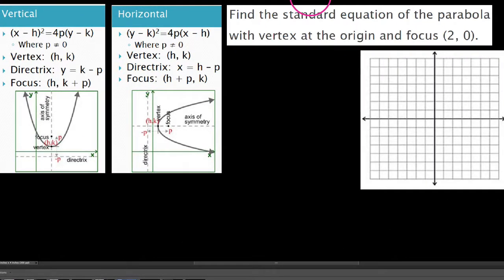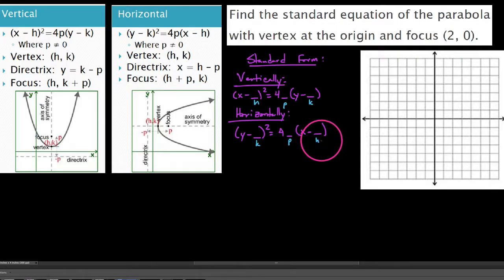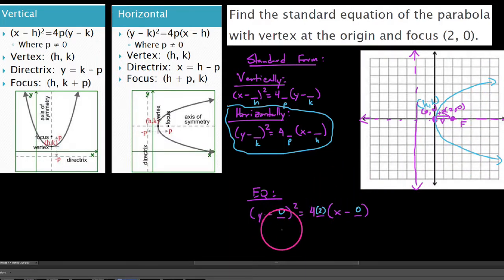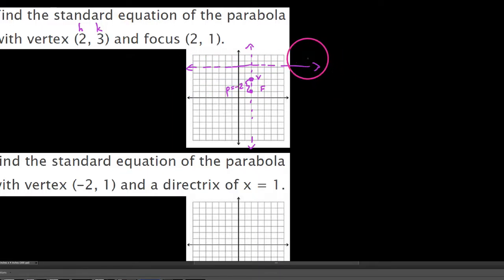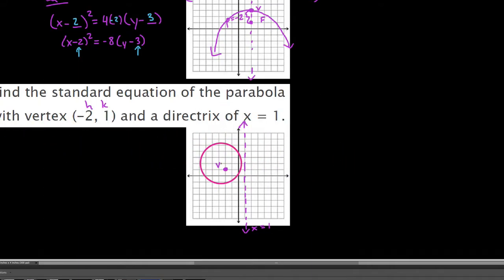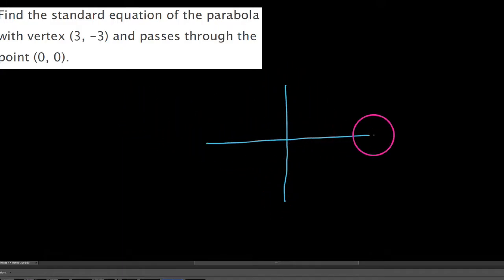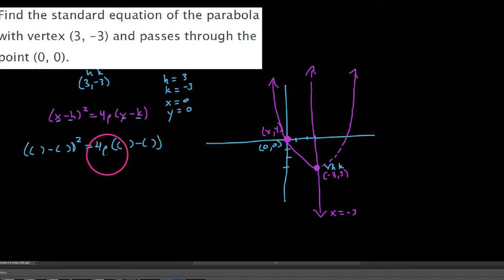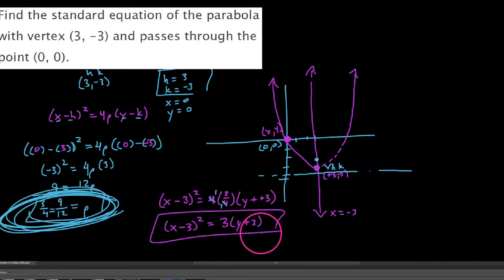HPC , 10.1.5 , Writing equations of parabolas in standard form from graph